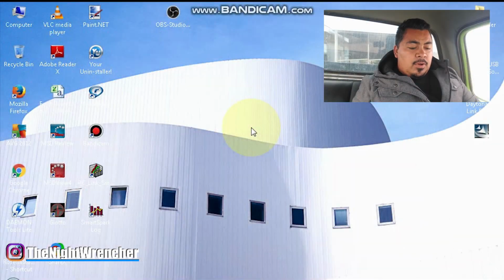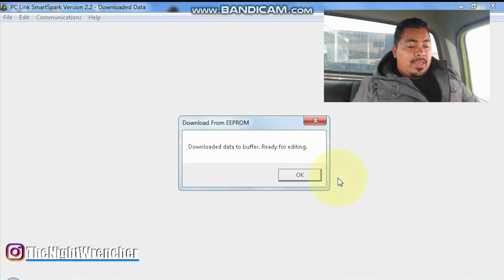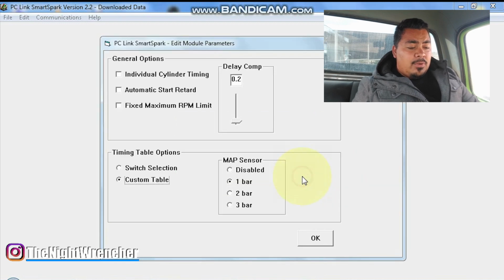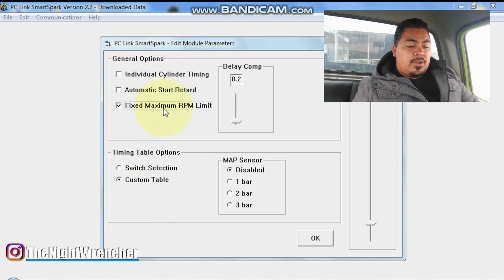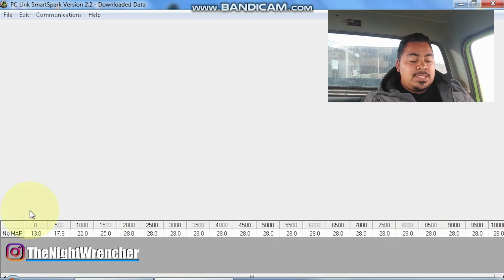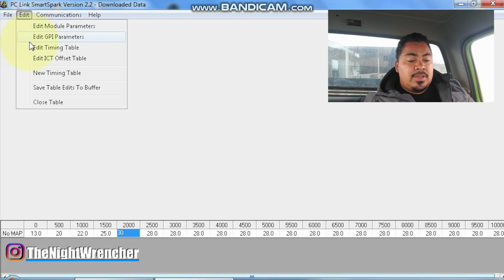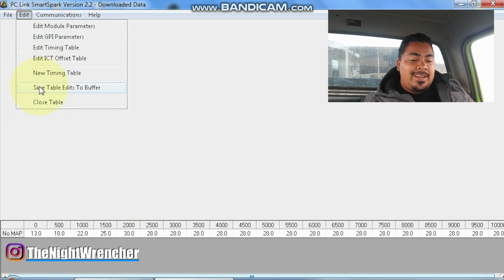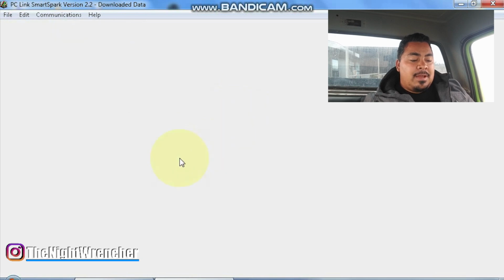Daytona Sensors Smart Spark LS Tuning 2D Timing Map | Carbureted LS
Today, I'll be going over a simple way to tune your SSLS ignition system. This will basically be a 2D ignition map which means that the ignition timing will only be changed based on RPM and nothing else. I have been using the Daytona Sensors Smart Spark LS ignition controller for quite some time now and although the system is pretty bland, the hardware is very robust and unlikely that I'll have any issues with it in the near future.